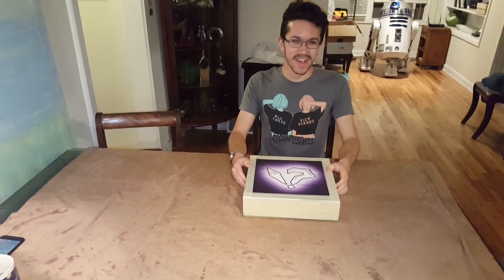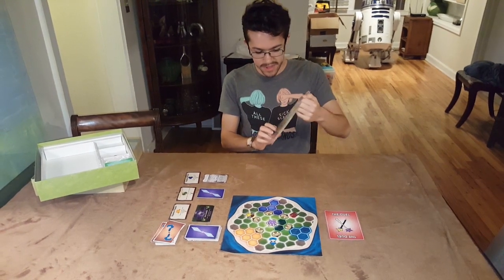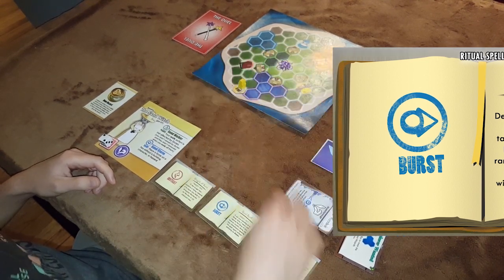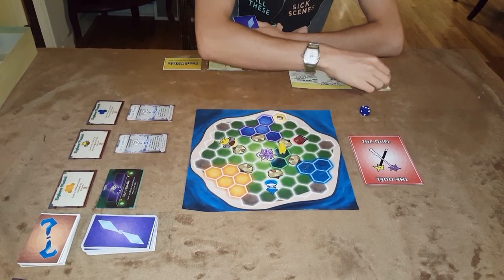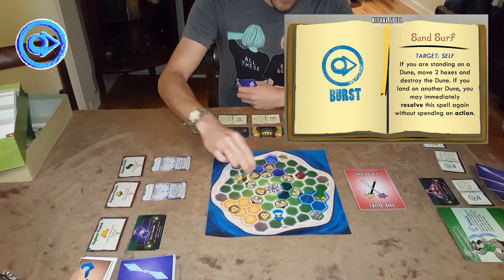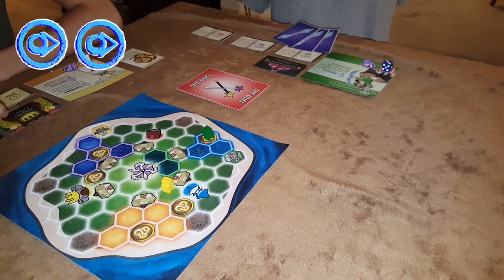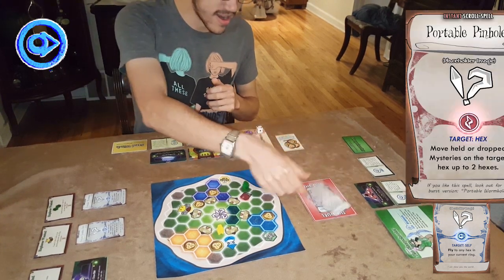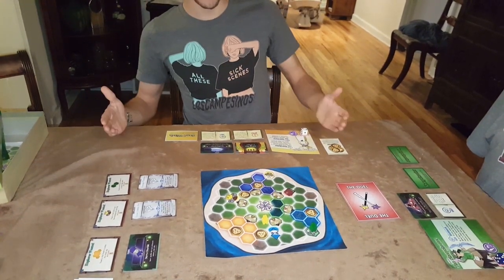Mystery Wizard!? Demo!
Jackson  explains how to play Mystery Wizard!?, the NEW board game from the guys at It's a Lion. Hold on to your buttresses, things are about to get weird!